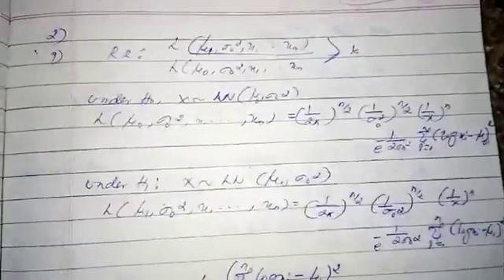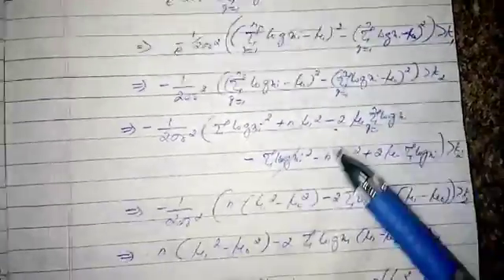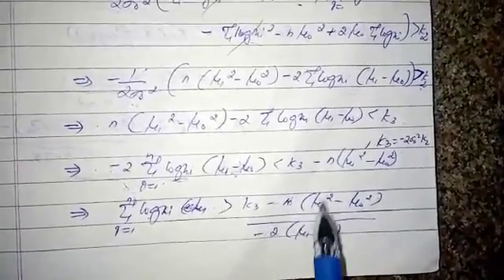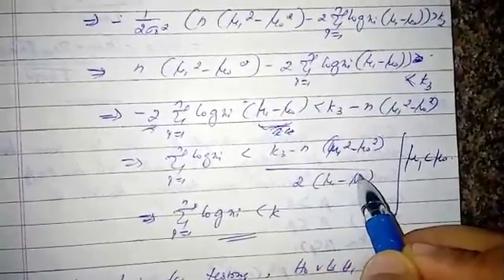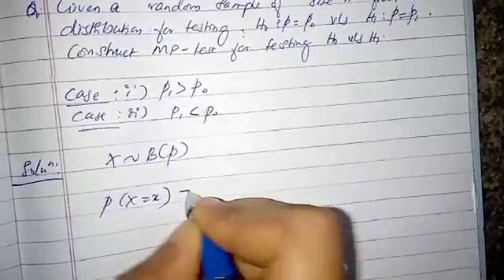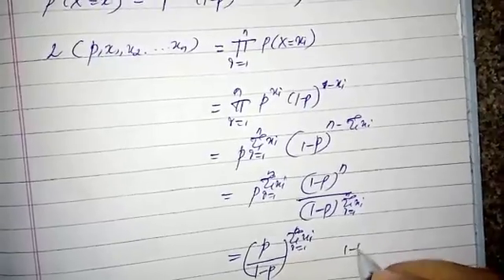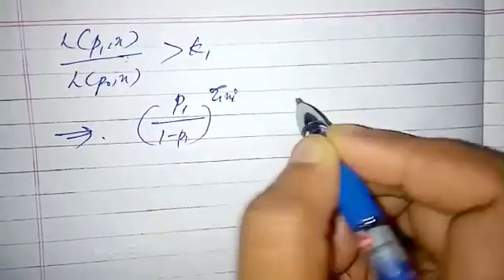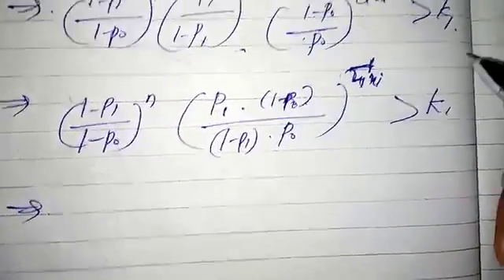Testing of hypothesis | Unit 1 | 30.09.2020 (1)